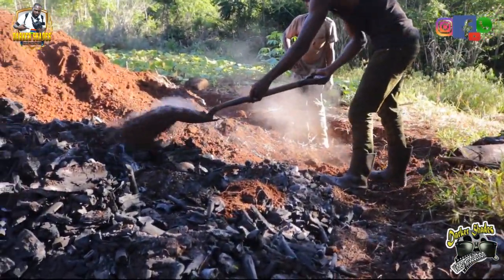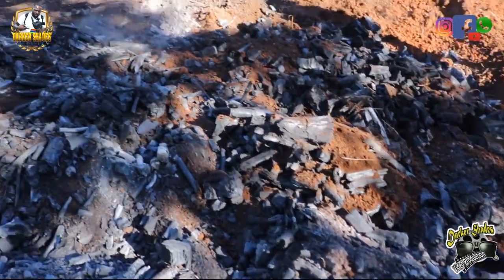FINALLY FINNISHING THE COALSKILL / CHARCOAL . BUSH LIFE . ST . MARY JAMAICAN